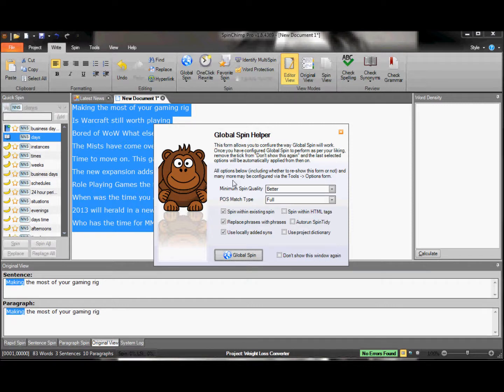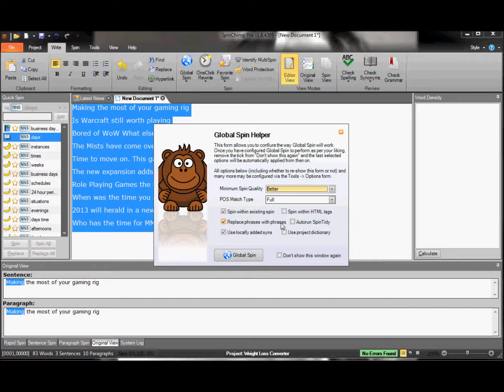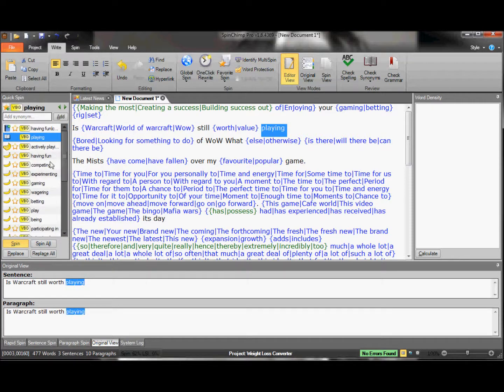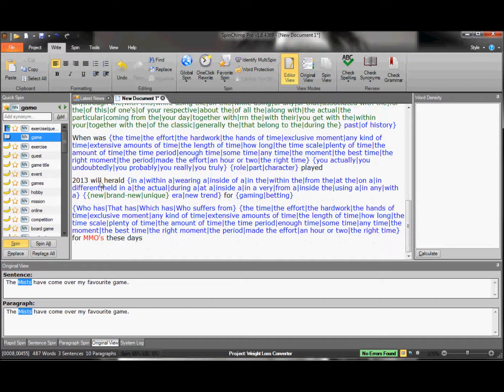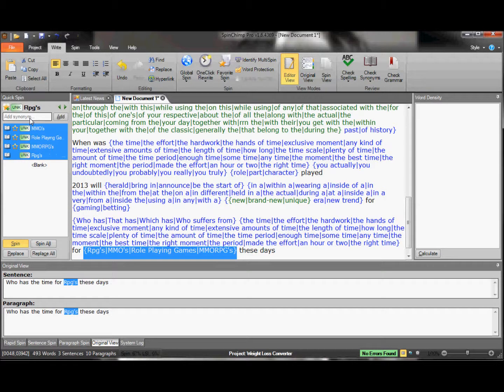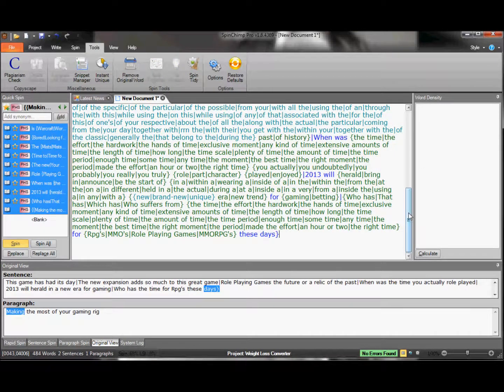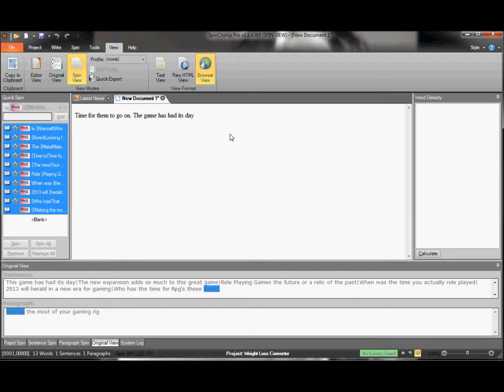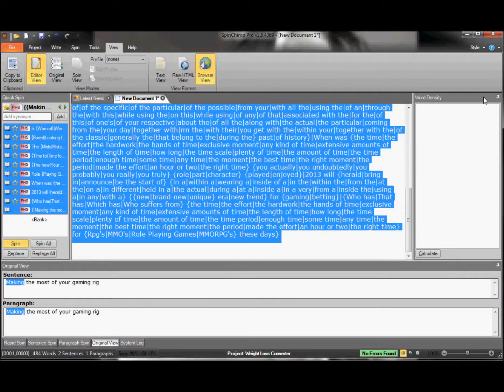Quick Spinning Snippets For Massive Variation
Speedy spinning of snippets for general SEO use. Speed first, quality second